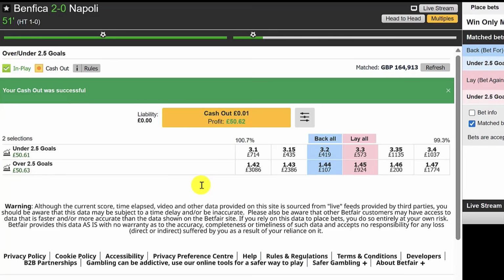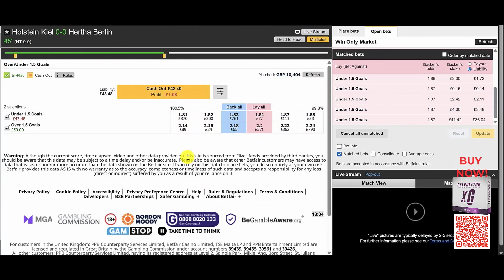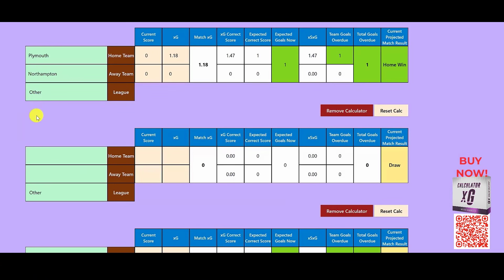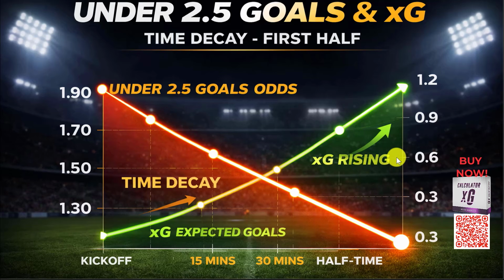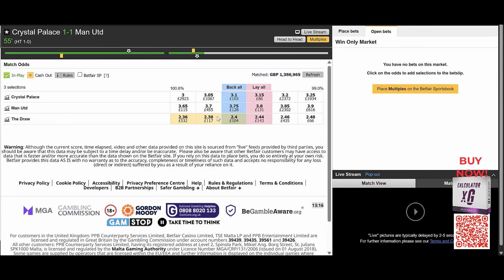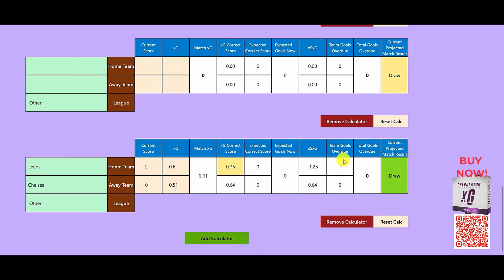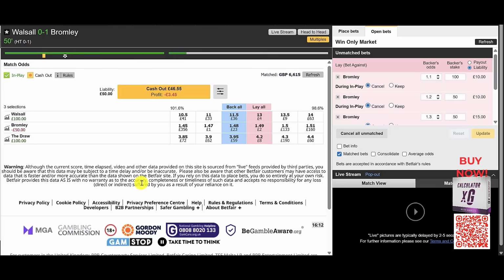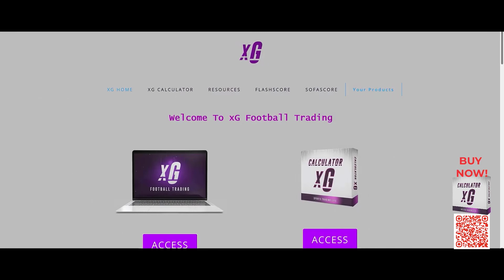In-Play Football Trading With xG: Ultimate Strategy Guide (Match Odds, 1.5 Goals, 2.5 Goals)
In this extended deep-dive guide, we break down how professional football traders use Expected Goals (xG) to trade multiple betting markets at the same time, not just picking winners, but exploiting market inefficiencies as the match unfolds.

This is a full walkthrough of the xG football trading framework used across live betting markets.

In this video, you’ll learn how to trade:

✅ Match Odds (1X2) using xG discrepancies
✅ Over 1.5 Goals with timing, pressure & price decay
✅ Over 2.5 Goals using xG momentum and game state
✅ Advanced dual-market strategies where xG signals align across multiple markets simultaneously

We’ll show you:

How xG creates real-time market corrections

Why price movement often lags behind xG

How experienced traders use xG to enter, manage, and exit trades

How to think like a trader instead of a tipster

Why trading multiple markets together can reduce risk and increase edge

This guide is ideal for:

Football traders moving beyond basic strategies

Betfair exchange users

In-play bettors using stats and live data

Anyone serious about football trading systems, not guessing outcomes

⚠️ This video focuses on process, structure, and decision-making, not promises or guarantees.

If you want to understand how xG is actually used in live football trading, this is the ultimate starting point.